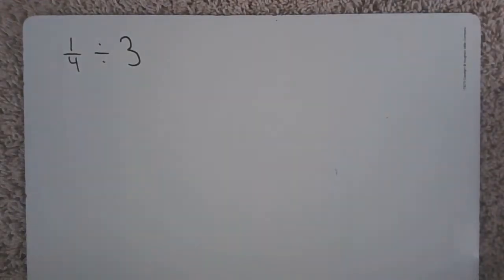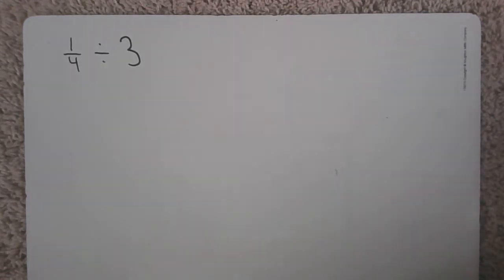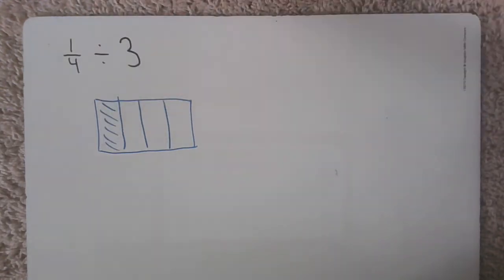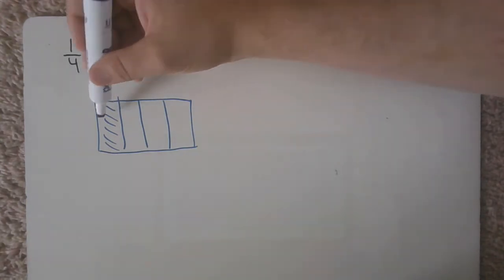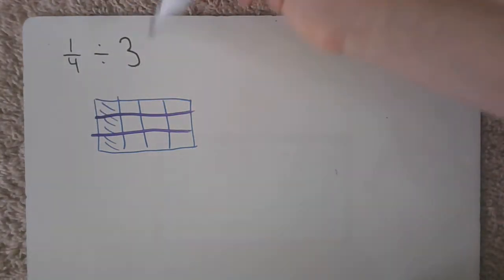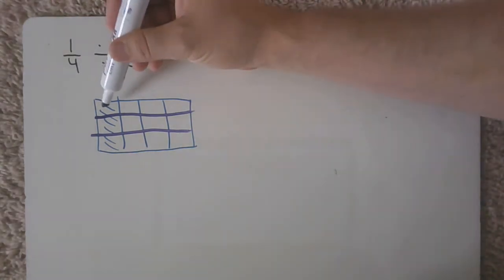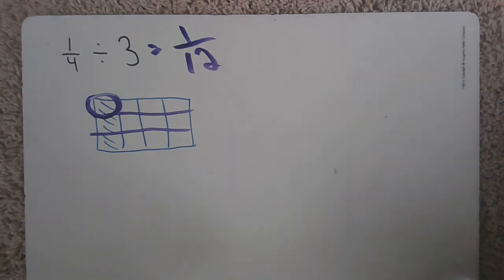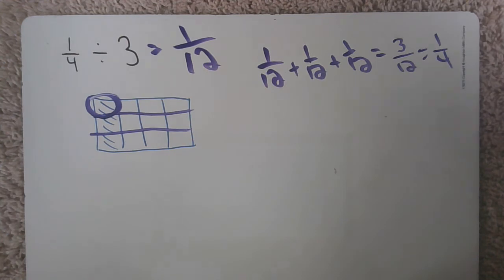Unit Fraction divided by a whole number